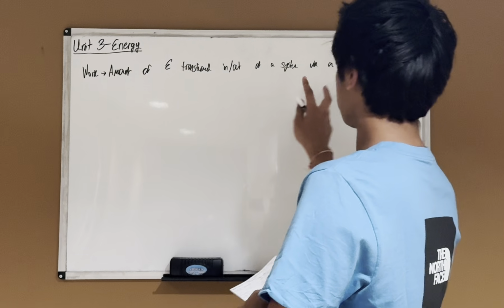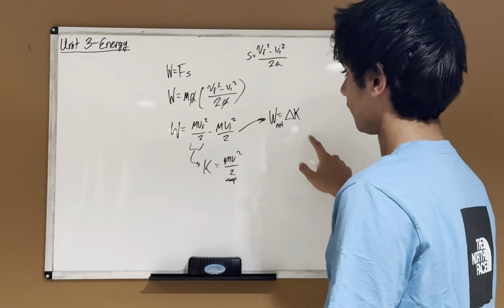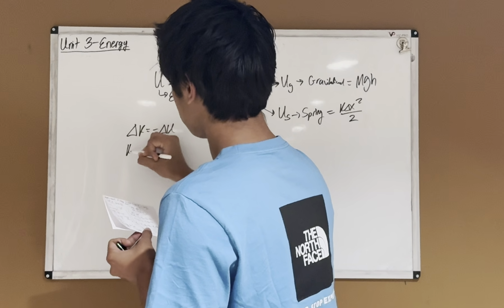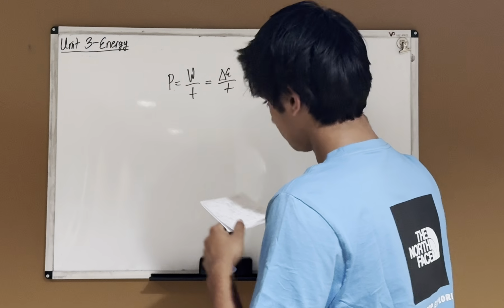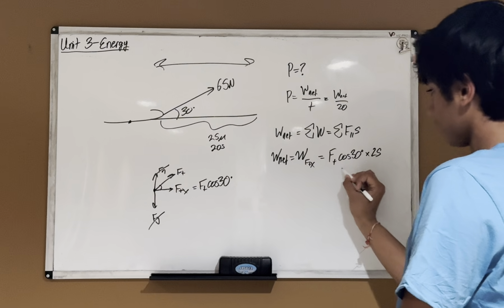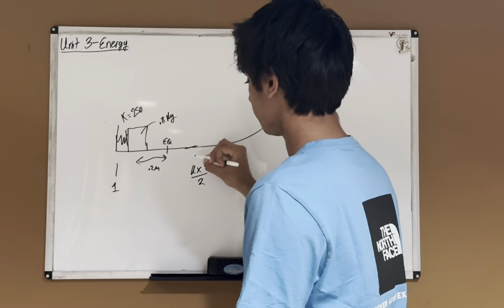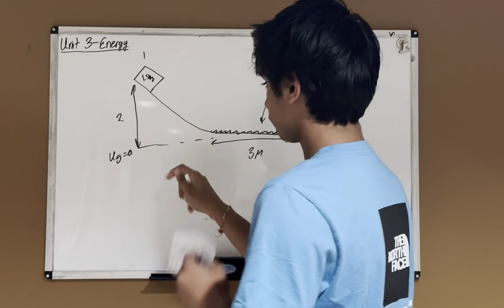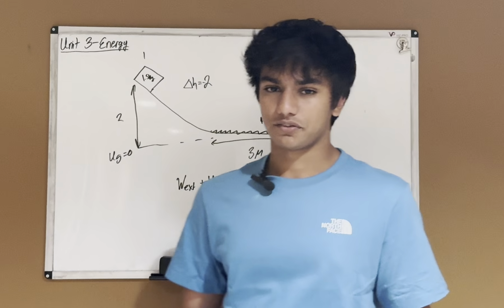Energy Unit 3 Full Review - AP Physics 1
In this video, I go over energy, which you will need in the AP Physics 1 exam.